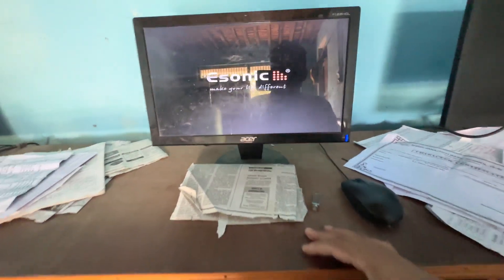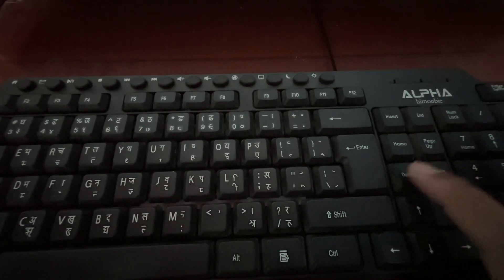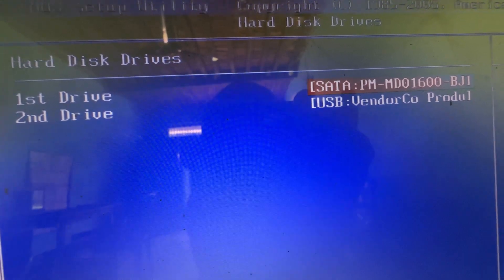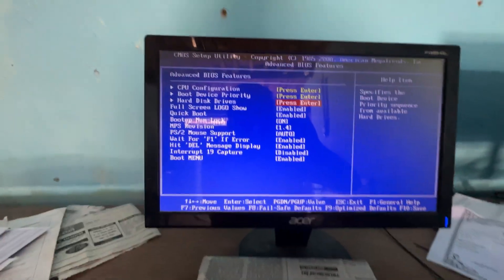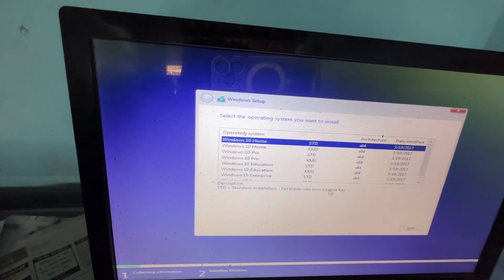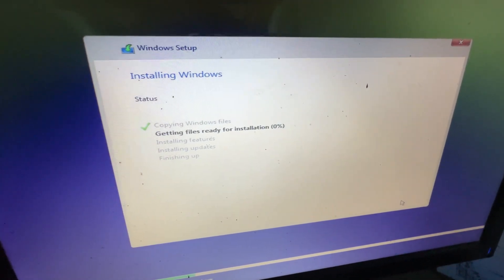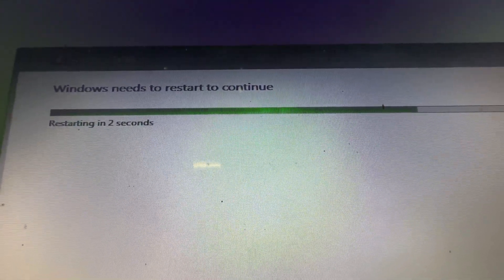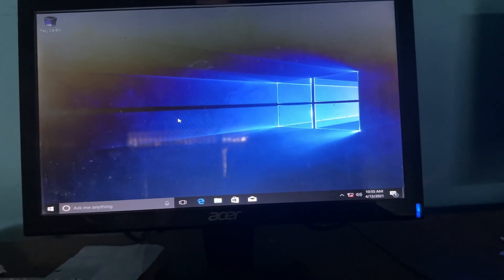Esonic motherboard bios setting and windows setup in nepali tutorial || windows setup in computer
Esonic motherboard bios setting setup
Esonic motherbord wndows formating and setup
Windows 10 formating nd setup in computer
Windows change
Bios setup
Bios enter and setup setting
Computer formating in nepali tutorial
Bootbe pendrive windws setup